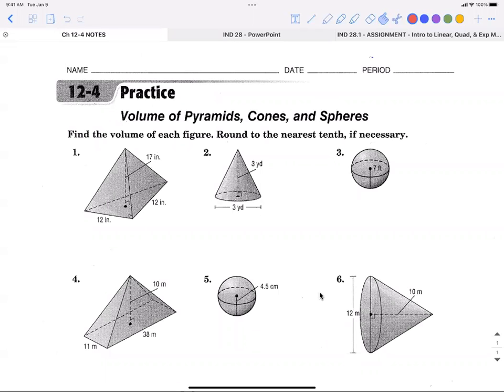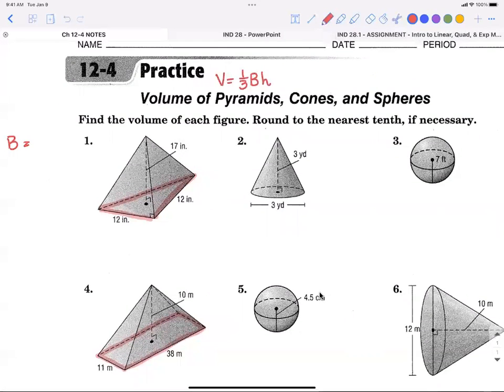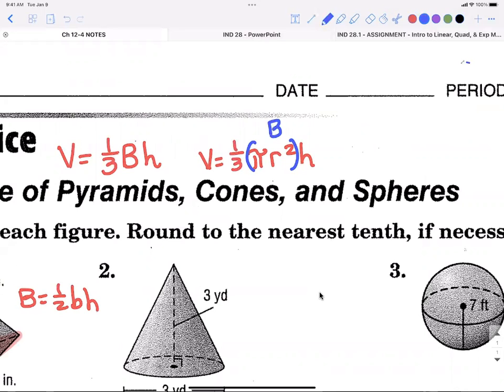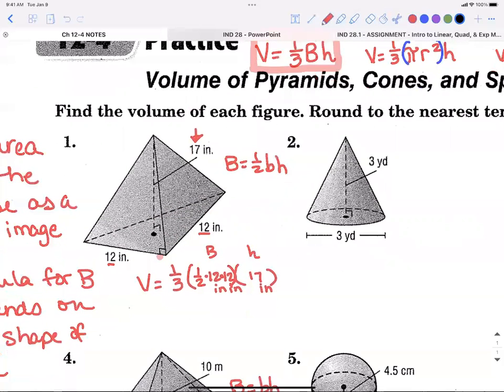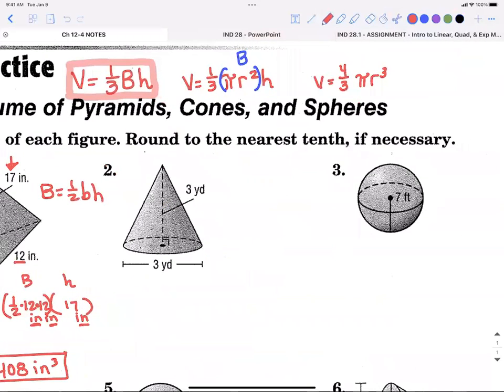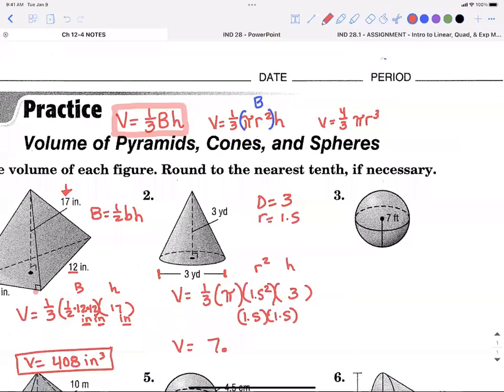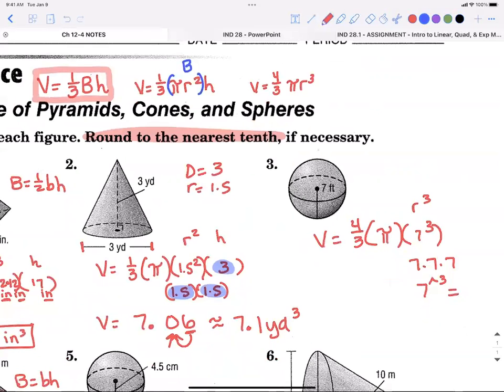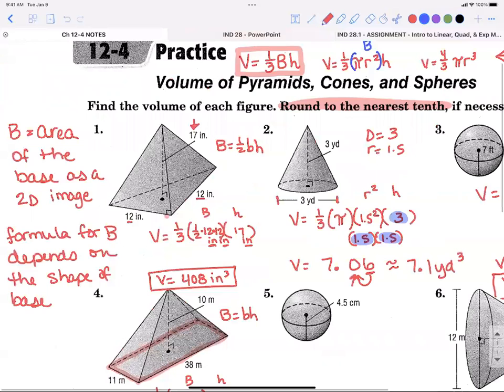Ch 12-4 Volume of Pyramids, Cones, & Spheres Video